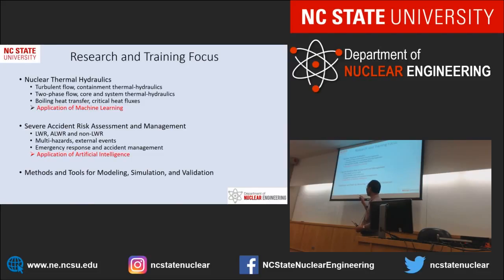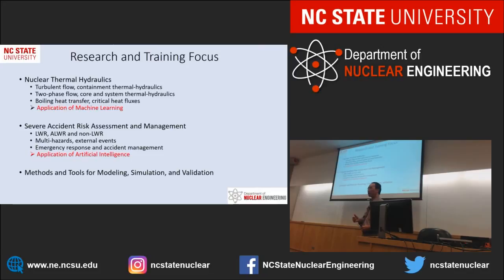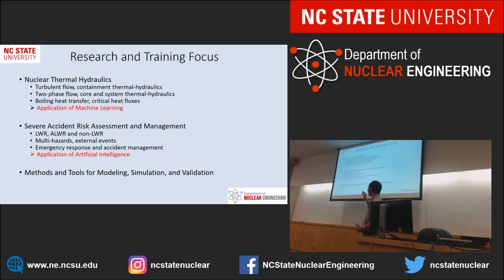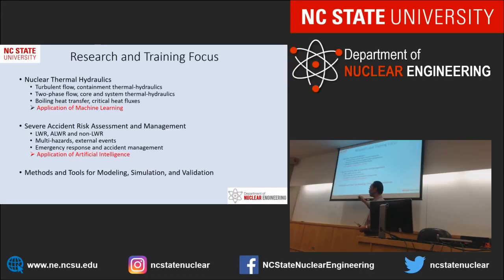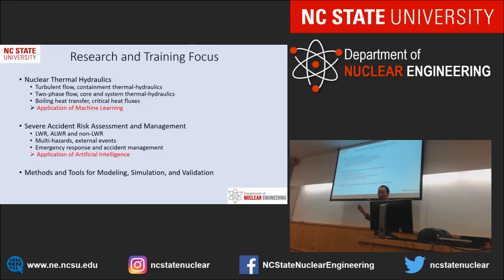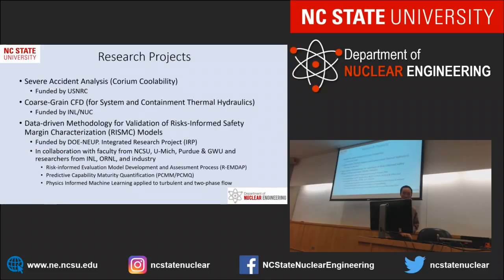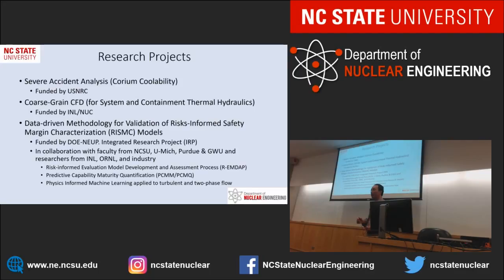Nuclear Engineering Faculty Focus - Nam Dinh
Nam Dinh